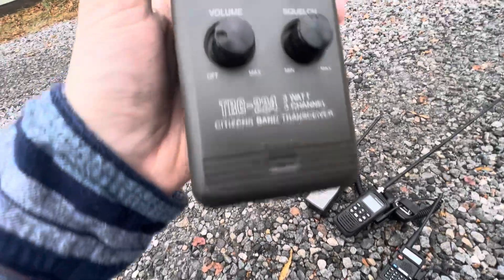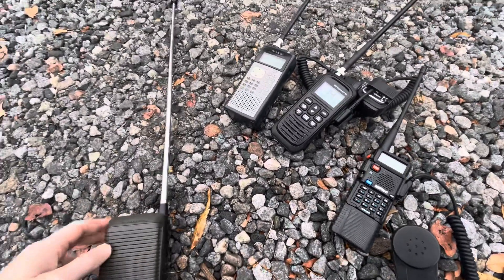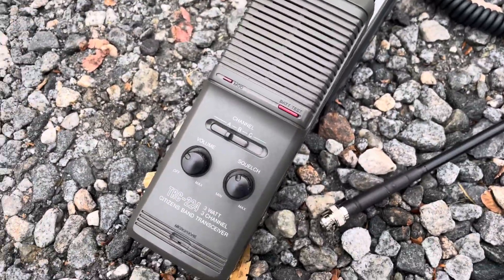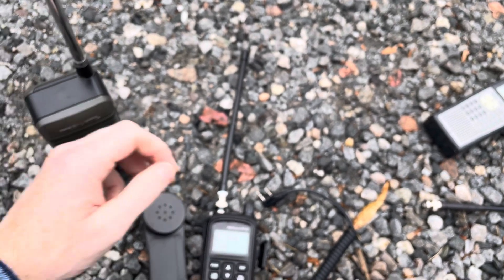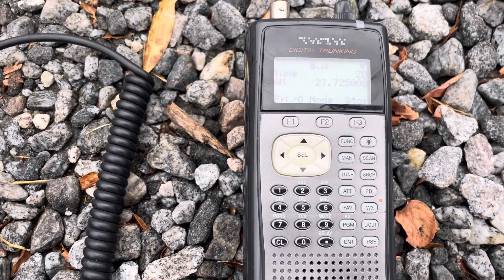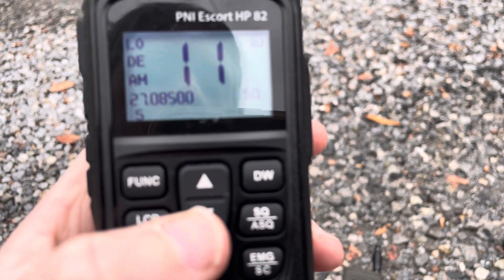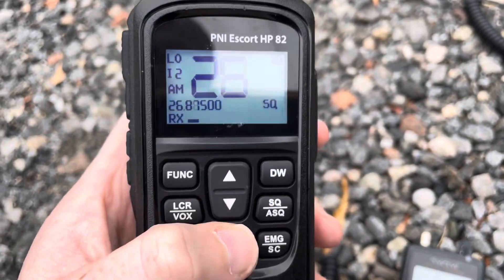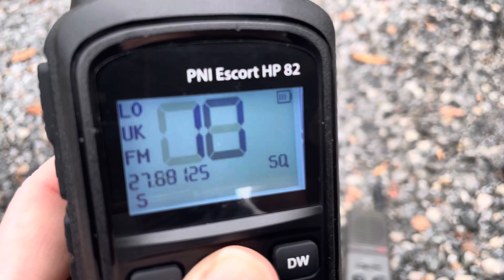Longer Range Than A Baofeng Squad Tactical Radio Comms Options 26-28 MHz AM / FM Mode Walkie Talkies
Overlooked long range two-way radio options.  Lower frequency = longer range.  Longer range than your Baofeng.  Does not replace your Baofeng UV-5R UV-82 etc. instead, it compliments your existing tac radios.

There’s a reason military tactical radios still use the 30-88 MHz range.

Watt for watt, the lower frequencies will always give you better range as long as quality antennas are used.  The HYS 51” 51-inch telescopic antenna and Cobra HA-TA 27”
27-inch telescoping antenna both work extremely well.   Bearing out UHF handhelds with the same power output.  Beating out VHF handhelds.  Only one of these radios is needed per squad, freeing up your favorite Baofeng Puxing Quansheng BTECH TYT Hamgeek VHF UHF FRS GMRS MURS open transmit UV-5R UV-82 radios for inter-squad comms / inter-squad comms.  Regular old Baofengs, Icom UHF handhelds, Motorolas, Kenwood and etc. handhelds work great for this.   AR-152 AR152 tactical PRC-152 PRC-148 MBITR VULOS 30-512 MHz

27MHz AM crystal sets for R/C use are inexpensive and changing crystals is easy.  Or, you could get a radio like a PNI HP82 or HP72 or a Midland 75-820 Midland 75-822.  The Midland 75-822 can easily be modified for operation on the 80 additional CB channels (40 channels below CB channel 1, plus 40 channels above CB channel 40).  The 75-820 and 75-822 also access the 80 channel CB allocation in Germany.

The 3 channel 3 watt and 3 channel 2 watt handheld CB walkie talkies  are inexpensive and effective, with the downside of fixed frequencies being crystal controlled.  The modern handheld radios have hundreds of available frequencies, plus FM mode in addition to standard AM.

better yet use a 16 channel UHF HT like the LT-458 or BF-C5 or BF-666S BF-888S B-828 BHD H-777 as a dedicated squad radio.

Low probability of intercept on low power.

PNI HP82 has the same connector as your Baofeng UV-5R UV-82 your Quansheng or your Retevis BTECH HYTERA HYS Kenwood 2-pin connector.  Repurpose old crystal control handheld CB walkie talkies for tactical comms.  Squad radio.  AM voice and/or FM voice comms longer range.  3-channel CB handhelds like the Realistic TRC-224 TRC-223 TRC-219 TRC-218 and many others, as well as

Using old crystal controlled 3 channel CB walkie talkies - accessing clear channels out of band freeband 11 meter frequencies 27.725 MHz and 27.675 MHz in this demo, and/or newer multi-band or export mode full channel handheld CB radios AM and FM mode radios like the PNI HP82 PNI Escort HP 82 or the Midland 75-822 or any other handheld radio that can be modified for extra channels or just does extra channels out of the box.   3 channel “3 watt” (actually 1.5 watt) output crystal controlled CB walkie-talkie TRC-224 Realistic TRC-224 TRC-223

40 additional channels…German 80 channel CB Radio - 26.565 MHz - 26.955 MHz + 40 additional channels UK FM 27/81 band 27.60125 MHz - 27.99125 MHz + the standard CB radio channels 40 legal CB channels AM and FM mode

XTAL
transmit crystal - frequency
receive crystal - frequency - 455 kHz

the transmit receive crystal pairs TX RX XTALs are sold as 27MHz AM crystals and 29MHz AM
crystals.  RC crystals 27MHz AM R/C crystals 29MHz AM RC crystal set

so for 27.725 MHz the transmit crystal frequency is 27.725MHz and the receive crystal frequency is 27.270MHz, which is 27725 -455 kHz I.F. 27270.

Sold on eBay as 27MHz AM Crystal Set - Channel 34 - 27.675MHz by Performance Devices

Militia prepper tactical comms options DMR MotoTRBO GMRS FRS CB MURS completely secure comms longest range walkie talkie

Tactical Comms Options UNDETECTABLE RADIOS secure tactical comms 900mhz FHSS Personal Role Radio Inter Squad Radio long range recon radio HF backpack radio PRC-74 PRC-74A PRC-74B PRC-68 PRC-25 PRC-77
Baofeng UV5R UV-5R 435.050 MHz 140.400 MHz
Militia Prepper Patriot Radio Frequencies List
tactical headset handset backpack radio
SCR-536 walkie talkie modern version of the SCR-536 HF AM walkie talkie handie talkie SCR-100 BC-1000 40mc 48mc 3.5mc 3.5 MHz 3500 kHz  3.8 MHz 3800 kHz 3885KC 3885 kHz 6000kHz 3.5-6 MHz 360mW AM amplitude modulation crystal controlled CB handheld walkie talkies channel 14 CB 27.125MHz AM 100mW 50mW 300mW 150milliwatt 5 watt Midland CB walkie talkie PRO401HH 27.305mhz XTAL Channel A Channel B Channel C

List of available non-standard frequencies

crystal AM 27mhz crystal pairs sets Futuba

26.995 MHz
27.045 MHz
27.095 MHz
27.140 MHz
27.145 MHz
27.195 MHz
27.545 MHz
27.615 MHz
27.625 MHz
27.635 MHz
27.655 MHz
27.675 MHz
27.725 MHz
27.775 MHz

29.725 MHz
29.745 MHz
29.765 MHz
29.785 MHz
29.805 MHz
29.825 MHz
29.845 MHz
29.865 MHz
29.885 MHz
29.905 MHz
29.925 MHz
29.945 MHz
29.965 MHz
29.985 MHz

25.615 MHz 30.105 MHz AnyTone Smart CB-40M AR-925 full channel 400 channel CB radio